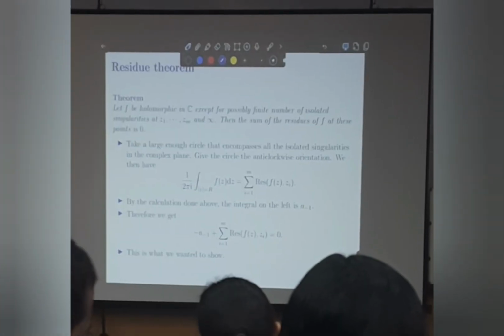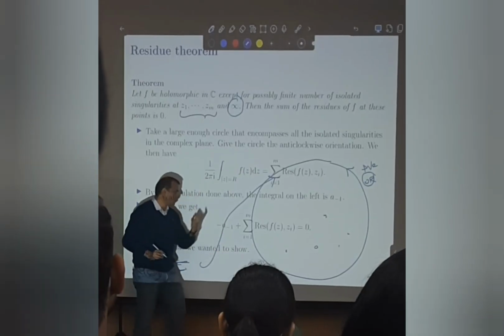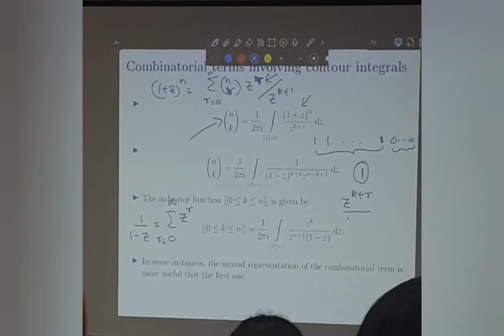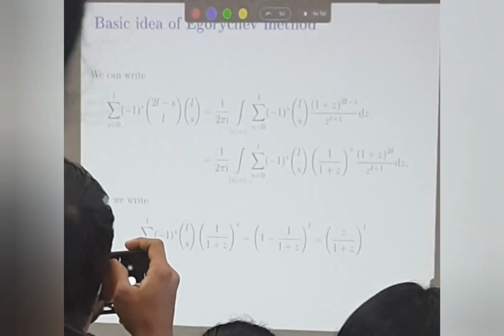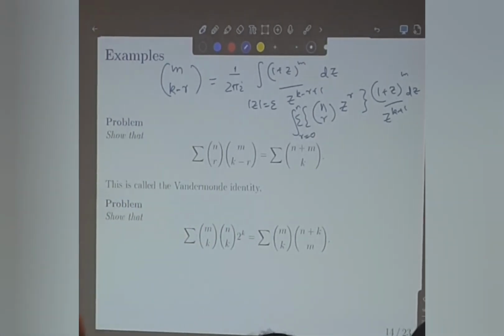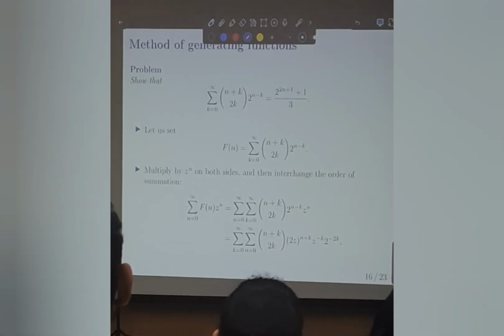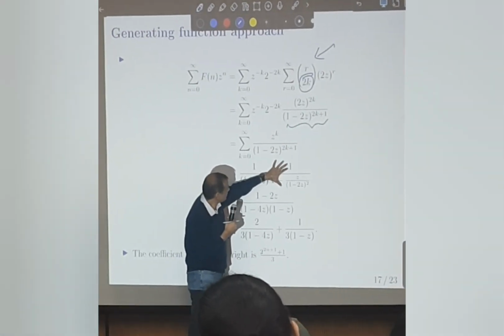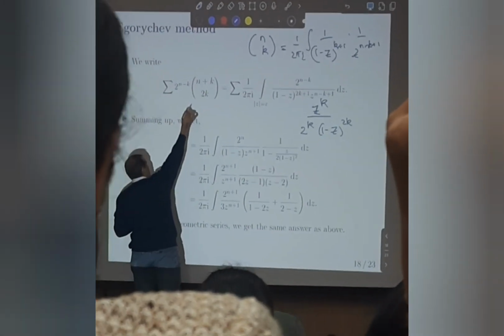Egorychev method for computation of combinatorial sumsBy- Venkateswaran Krishna (TIFR)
Egorychev method for computation of combinatorial sums
By- Venkateswaran Krishnan , Tata Institute of Fundamental Research (TIFR)
Delhi University Talk